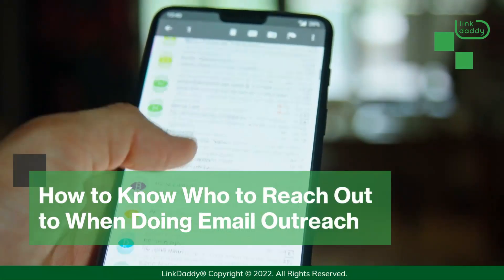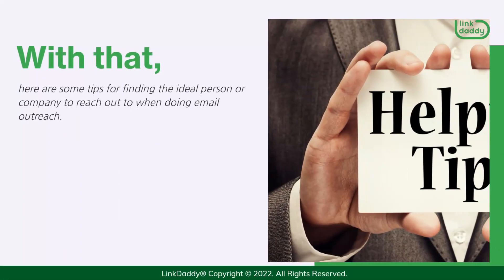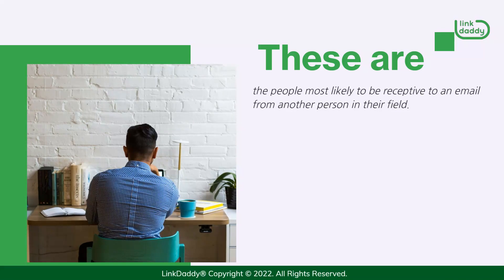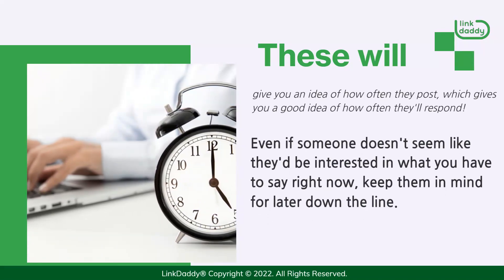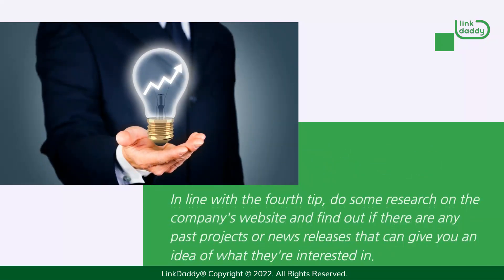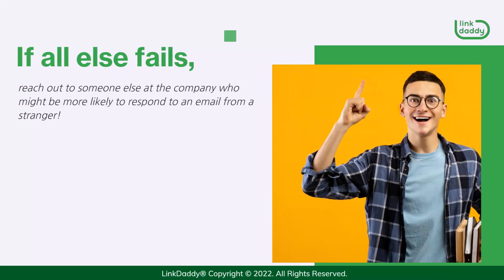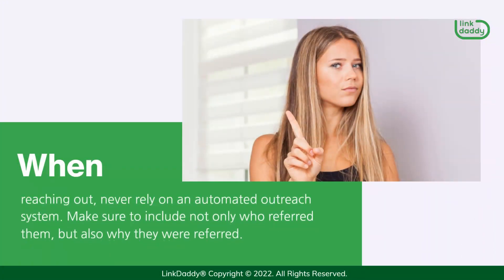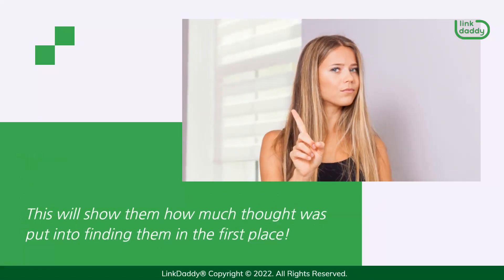How to Know Who to Reach Out to When Doing Email Outreach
Chapters
00:04 How to Know Who to Reach Out to When Doing Email Outreach
00:26 Four Tips to Help You Know and Understand Who to Reach Out to When Doing Email Outreach

Email outreach is a great way to get your name out there and establish yourself as an industry expert. However, it can be tricky to know who to contact, especially if you're new to the industry or don't know anyone in particular. With that, here are some tips for finding the ideal person or company to reach out to when doing email outreach.

Tip #1: Look for people with active LinkedIn profiles that mention their companies and/or their job titles. These are the people most likely to be receptive to an email from another person in their field.

Tip #2: Once you've found someone who looks like they might be a good fit for what you want, check out the company's website and see if they have any blog posts or other content from recent years. These will give you an idea of how often they post, which gives you a good idea of how often they'll respond!

Tip #3: Even if someone doesn't seem like they'd be interested in what you have to say right now, keep them in mind for later down the line. You never know when they might change jobs or interests!

Tip #4: Check the social media accounts of your target for any information about their interests or hobbies. This type of information can help direct them toward topics that may be of interest to them.

In line with the fourth tip, do some research on the company's website and find out if there are any past projects or news releases that can give you an idea of what they're interested in.

If all else fails, reach out to someone else at the company who might be more likely to respond to an email from a stranger!

Once you've found someone who seems like a good fit, it's time to send them an email! It's important that your message be personalized and tailored for each recipient. They should know why they were selected as a potential partner before receiving a generic message from one of your team members. When reaching out, never rely on an automated outreach system. Make sure to include not only who referred them, but also why they were referred. This will show them how much thought was put into finding them in the first place!

Get your message across various platforms!
now to learn more about email outreach and its importance in SEO!